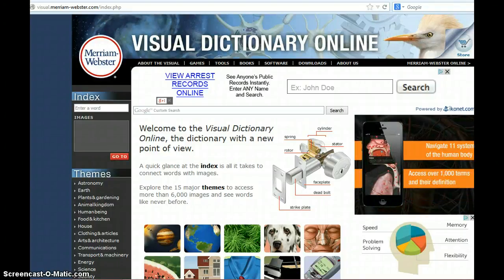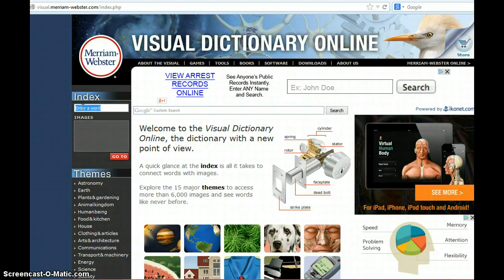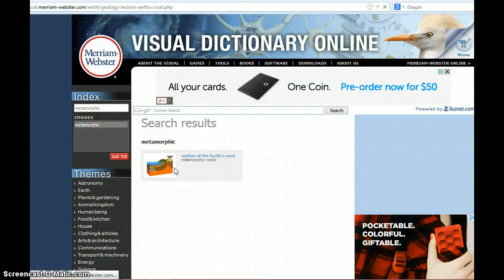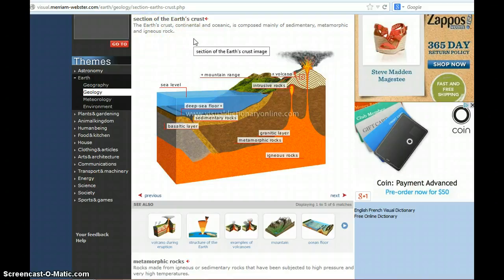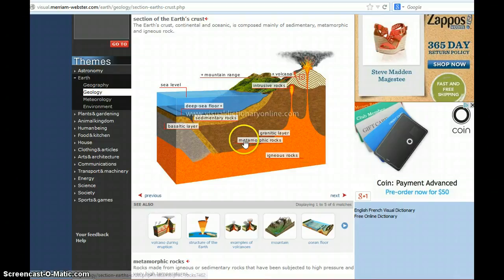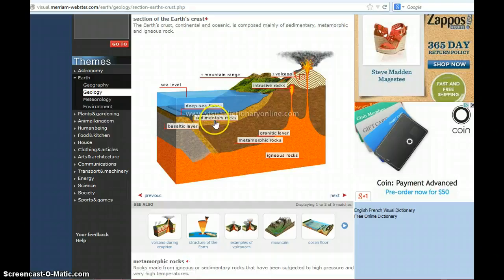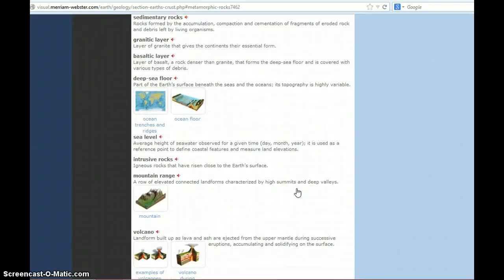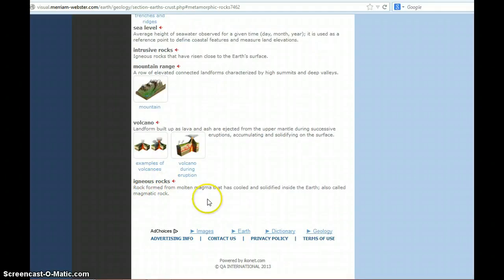Merriam Webster Visual Dictionary Tutorial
This is a short tutorial how to use Merriam Webster's Visual Dictionary Online.